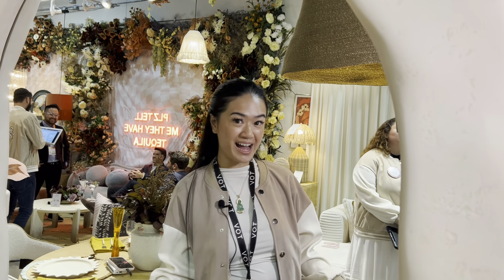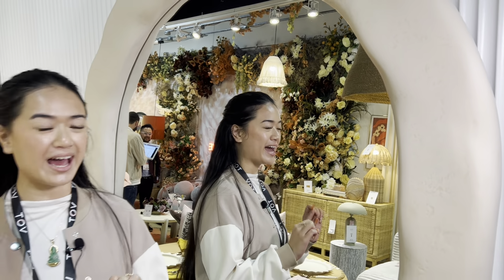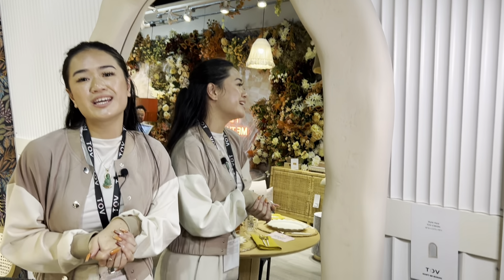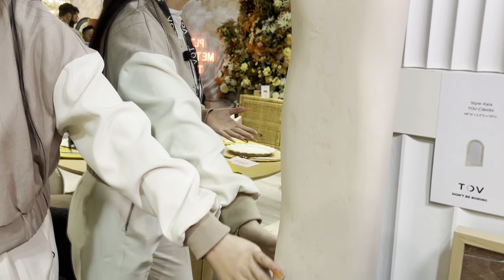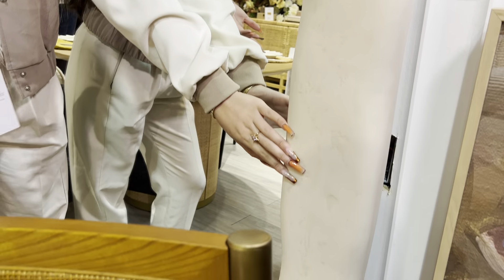KAIA CREAM TEXTURED FLOOR MIRROR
Embrace the wabi sabi trend with the Kaia Cream Textured Floor Mirror. Crafted with organic bumpy texture and a beautiful sculptural arch, this mirror brings a touch of natural beauty and artistic appeal to your space. Standing impressively at 79″H, this floor mirror becomes a captivating centerpiece. Expertly made with fiberglass, it combines durability with stunning design, making it a functional and stylish addition to your home.